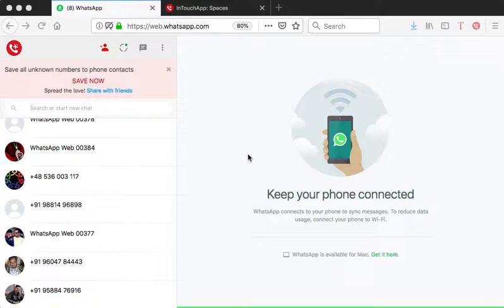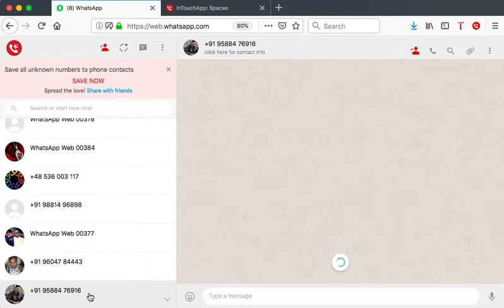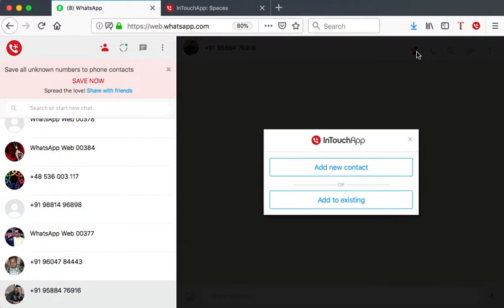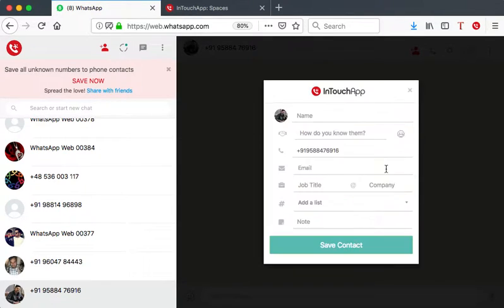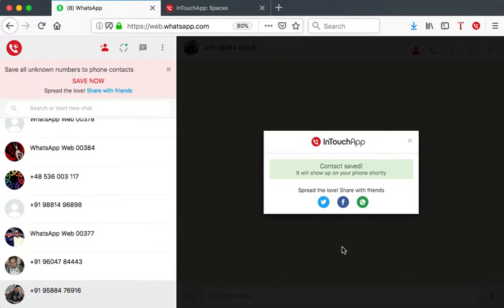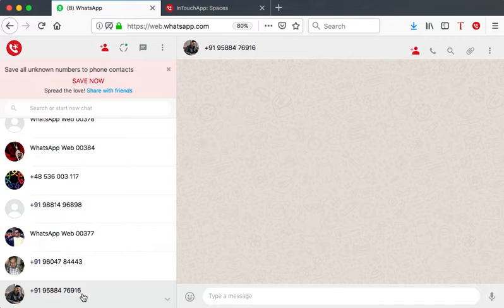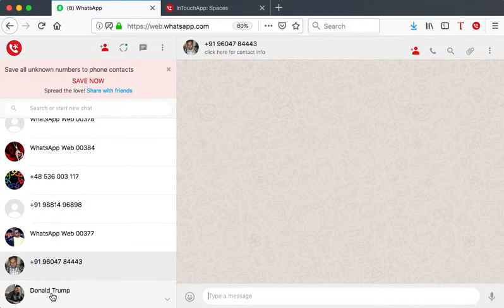How to Save Unknown Numbers from WhatsApp on PC to Phone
In this video, we show you how to save a number from an unknown chat in WhatsApp web. If someone sends you a message on WhatsApp and the person is not a contact, it shows up just as a number. With InTouchApp, you can easily save this number to your contacts.

Features of InTouchApp Chrome Extension
- WhatsApp Web: Save all unknown numbers from incoming chats to phone contacts with one click
- WhatsApp Web: Save all unknown contacts from groups to phone contacts with one click
- WhatsApp Web: Save profile pictures to phone contacts
- Gmail: Save any sender as phone contact
- Right click on any image and set as profile picture for the contact
- Select a number and make calls directly via your mobile phone
- Select any text and add as a phone contact
- Add contacts to your phone from the comfort of your PC or Mac